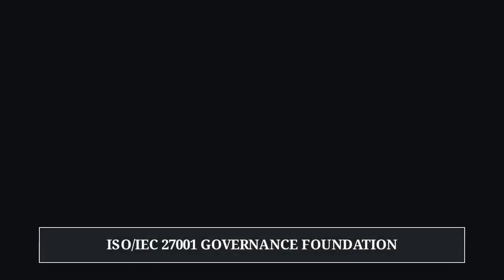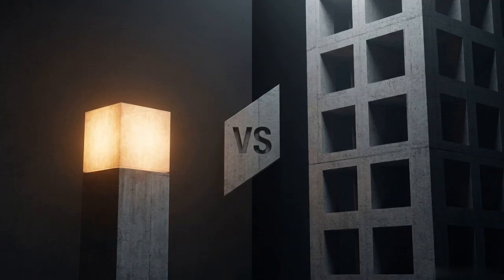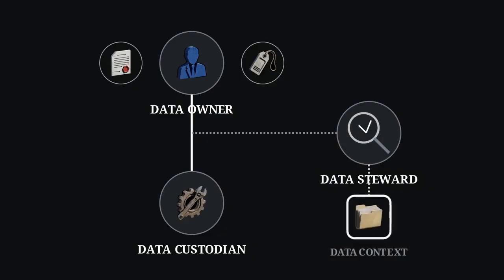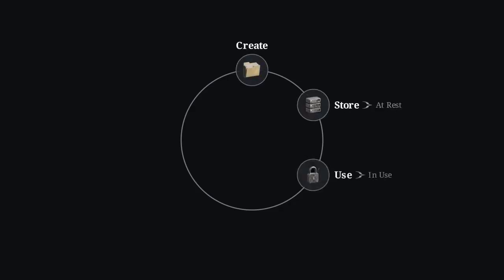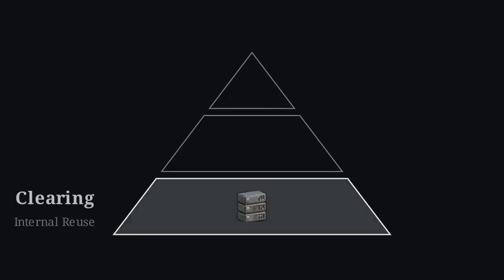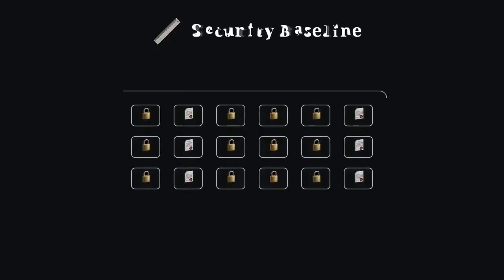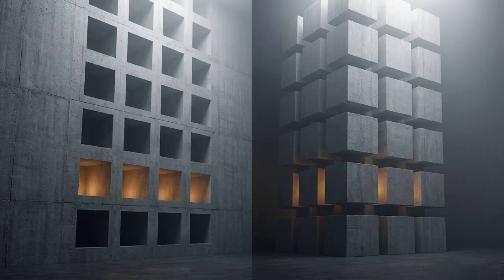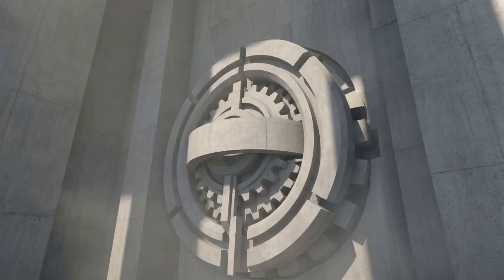ISO/IEC 27001 Data Classification: Why Labels Fail Without Roles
You’re encrypting wrong data — here’s how to fix it with ISO standards.

You’ll learn how to architect data protection from first principles using ISO/IEC 27001 and NIST, mapping sensitivity labels to roles, physical states, and lifecycle controls. This is not compliance theater — it’s engineering that survives audits and legal scrutiny.

Chapters:
0:00 Math vs System
0:24 Architecture Build
1:14 Classification Trap
2:21 Privacy Roles
3:23 Lifecycle States
4:04 Sanitization Tiers

Build your data protection engine — from labels to destruction.

Security Standards Explained — an expert breaks down core cybersecurity principles through the standards and frameworks that define the field.